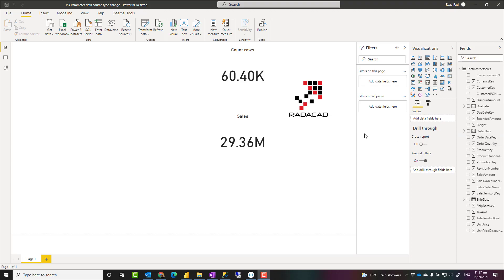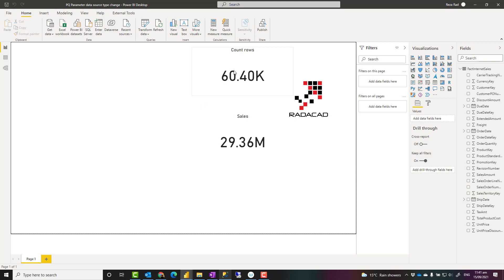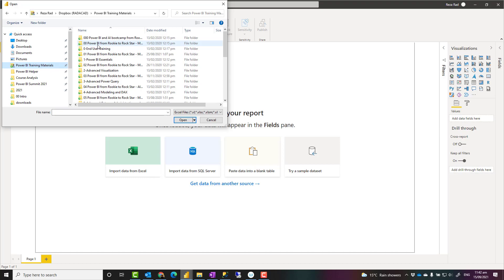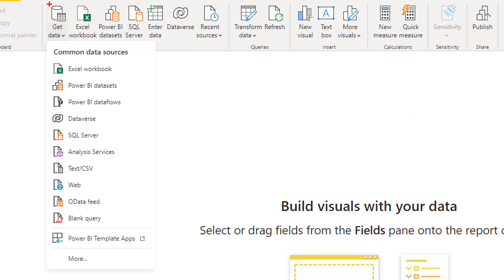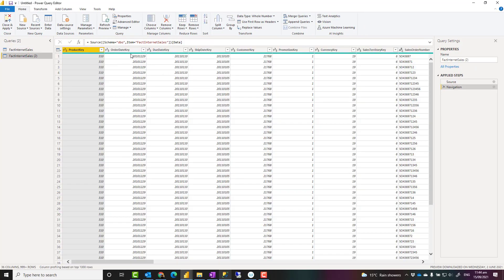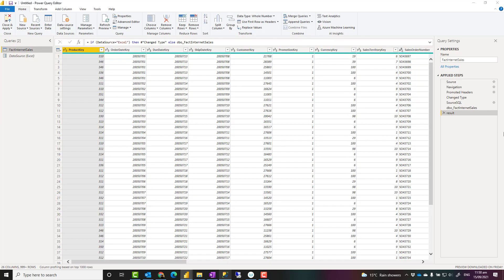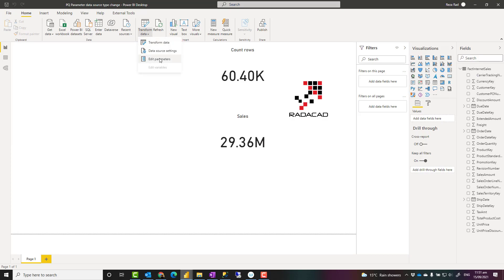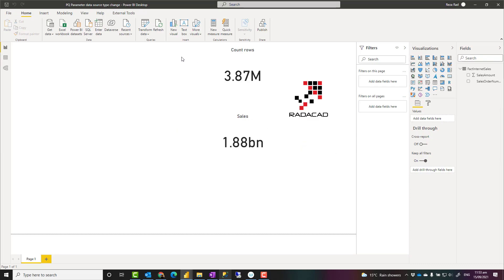Change the Data Source TYPE of the Power BI Dynamically using Power Query Parameters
I have written a blog article and explained how Power Query parameters can be used to change the data source in Power BI. Another useful scenario of it is actually to change even the data source itself. For example, you may have two data sources with exactly the same data structure (columns), but different data. One of them is Excel, and another is the SQL Server database table. In this video, I show you how you can switch between these without needing to change your code and publish again. All of that using Power Query parameters.